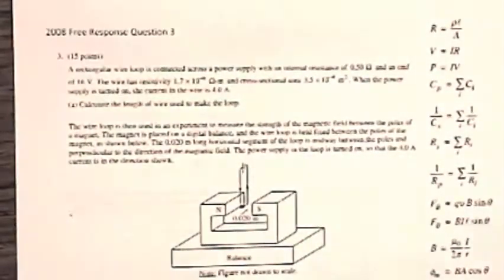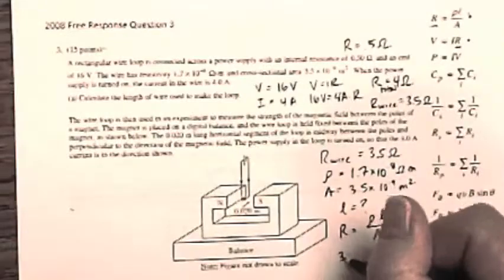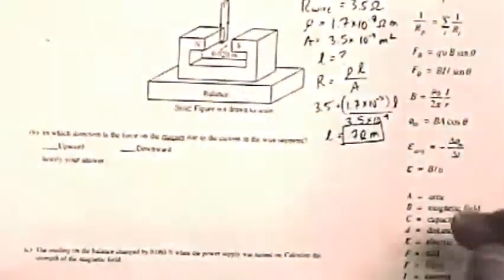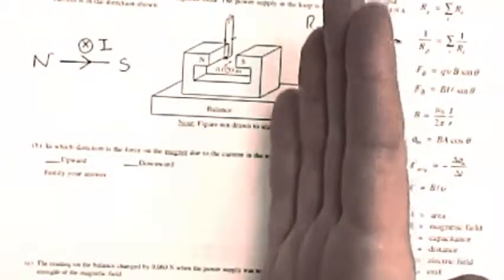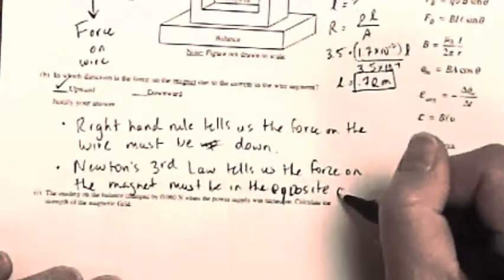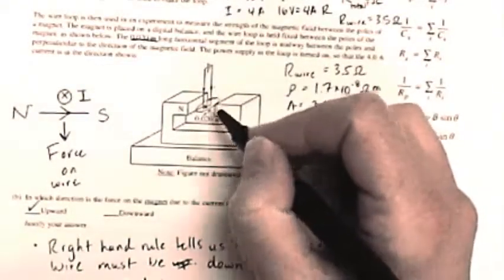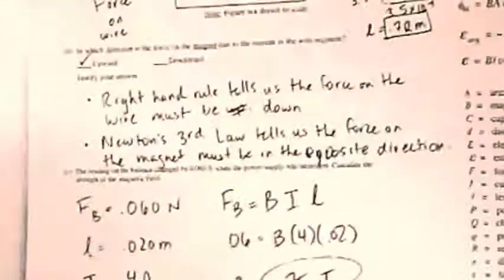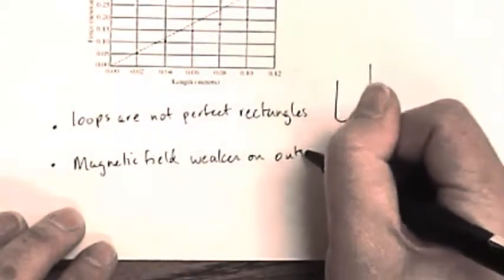2008 Question 3